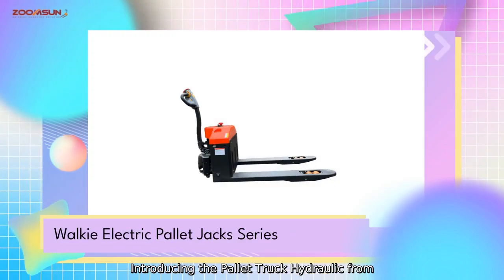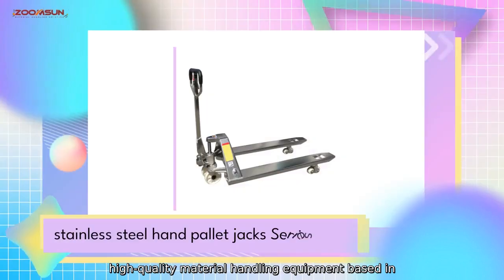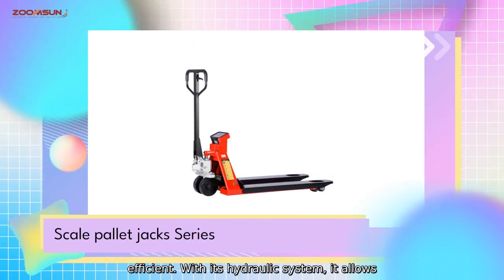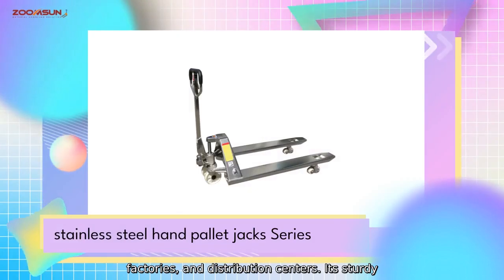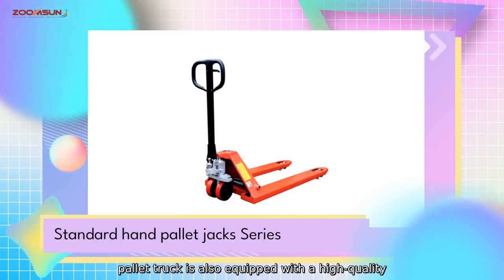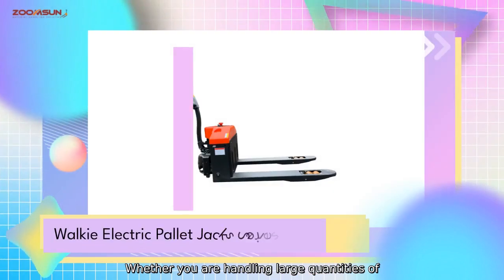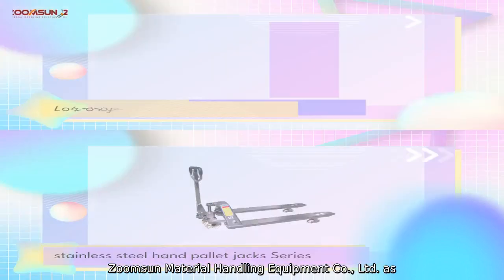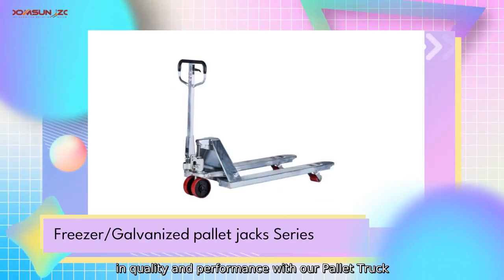Top Pallet Truck Hydraulic Systems for Smooth Material Handling , Shop Now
Introducing the Pallet Truck Hydraulic from Zoomsun Material Handling Equipment Co., Ltd., a leading manufacturer, factory, and supplier of high-quality material handling equipment based in China.

Our Pallet Truck Hydraulic is designed to make transporting heavy loads easier and more efficient. With its hydraulic system, it allows for smooth and effortless lifting and lowering of pallets, making it ideal for use in warehouses, factories, and distribution centers. Its sturdy construction and heavy-duty steel frame ensure durability and reliability, while its ergonomic design provides ease of use for operators.

This pallet truck is also equipped with a high-quality pump and control system, making it a reliable workhorse in any material handling operation. Whether you are handling large quantities of goods or moving heavy loads over long distances, our Pallet Truck Hydraulic is the perfect solution for your material handling needs.

Trust Zoomsun Material Handling Equipment Co., Ltd. as your premier supplier for top-notch material handling equipment, and experience the difference in quality and performance with our Pallet Truck Hydraulic.